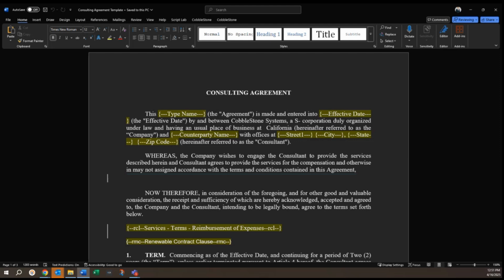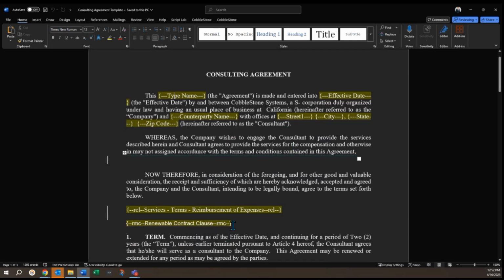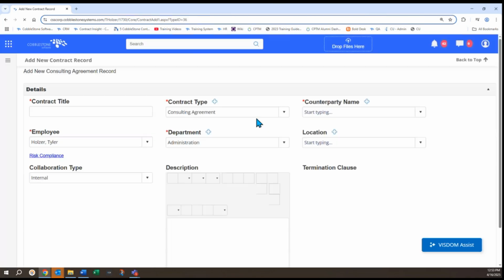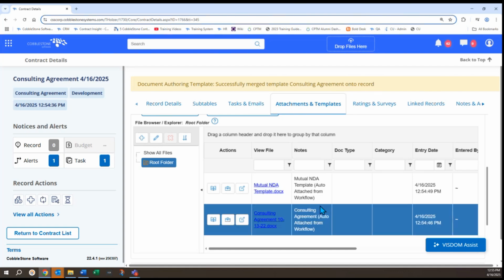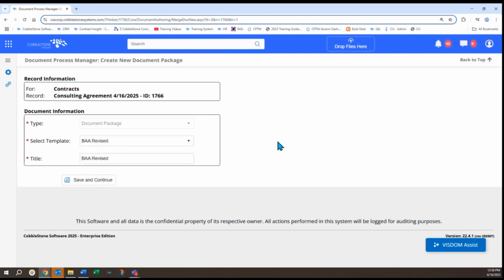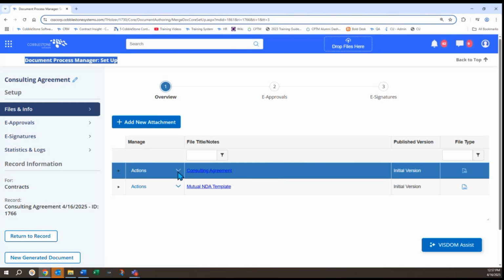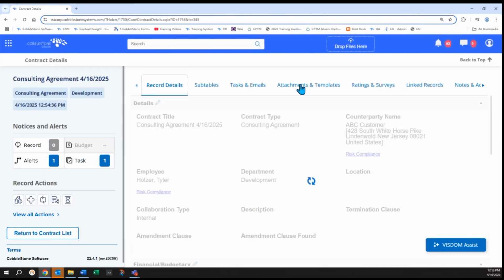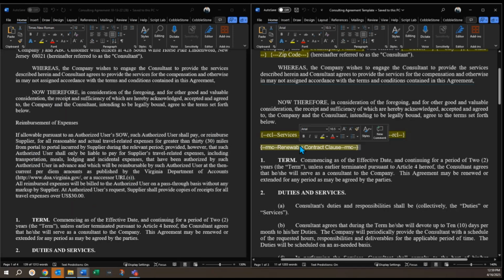Document Templates - Intro & Demo